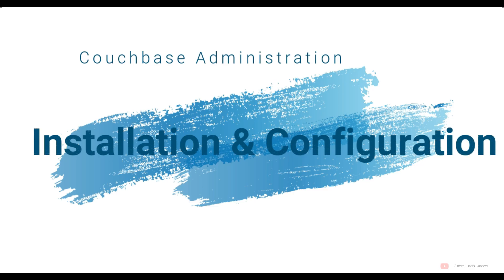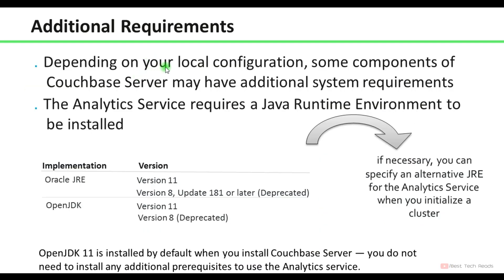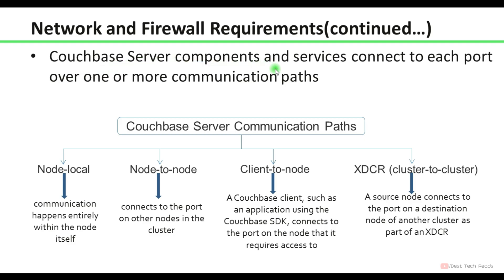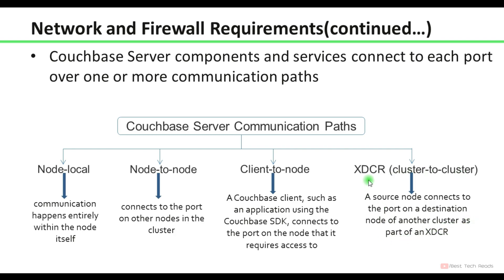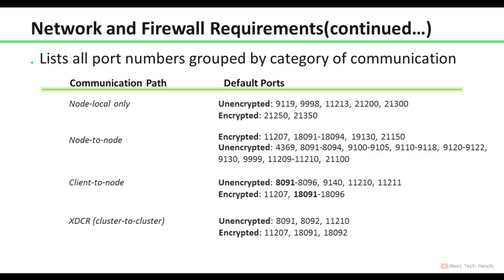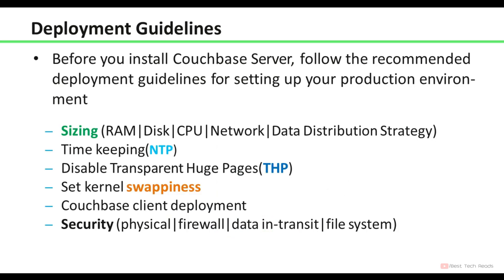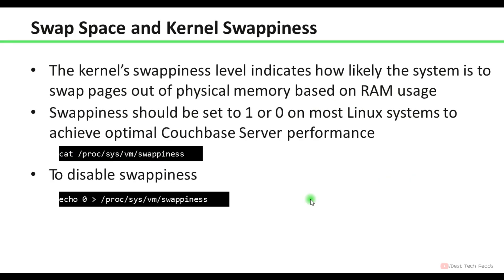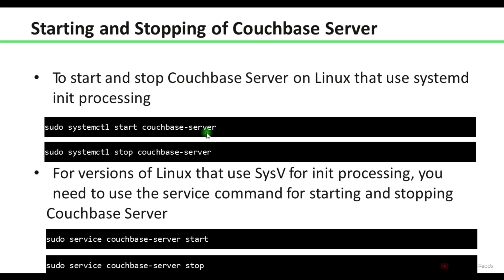Module 1-Installation & Configuration_02-Hands-on Couchbase Database Administration | Kishore Uppala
This video covers the concepts related to Couchbase server installation and configuration.

🔥 Free Hands-on Couchbase Database Administration Course:

Below are the topics covered in this video:

▶️ 00:00:00 Objectives
▶️ 00:00:12 Cochbase Server Supported Platforms
▶️ 00:00:28 System Resource Requirements
▶️ 00:03:25 Deployment Guidelines
▶️ 00:04:49 Installation using yum
▶️ 00:05:00 Installation using RPM package
▶️ 00:05:18 Commands to Start & Stop Couchbase server